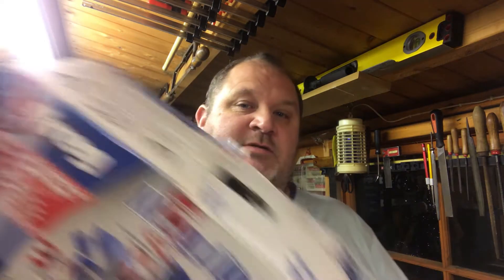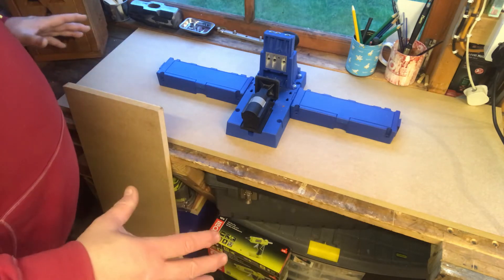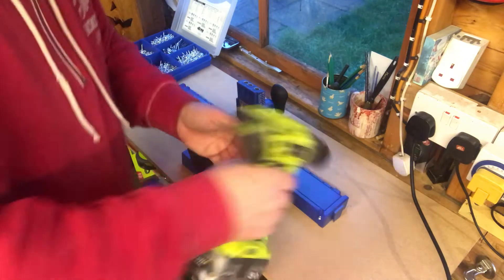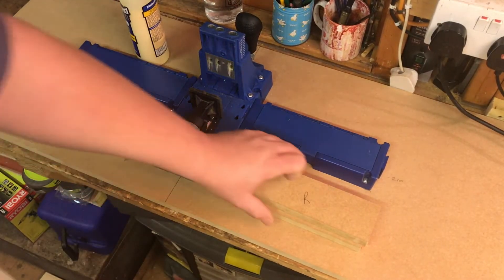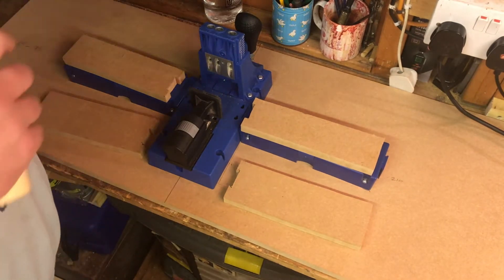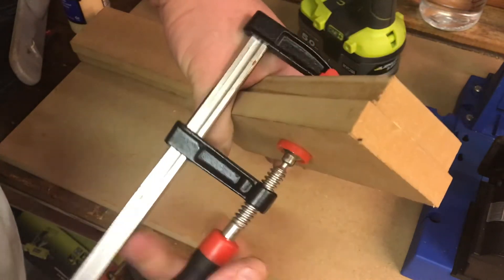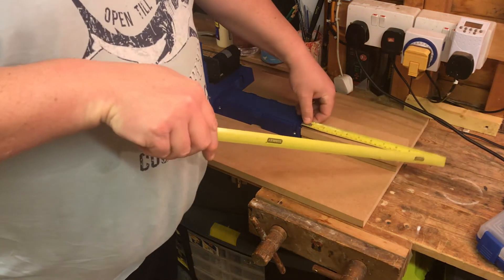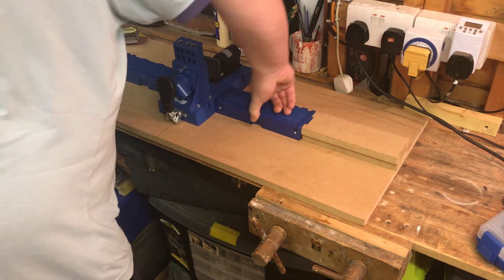How to: Make an Easy Base & Wings for the Kreg K5 Master Pocket Hole System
See how I make a wider, stable base for the Kreg K5 system.

Kreg K5 Pocket Hole Jig